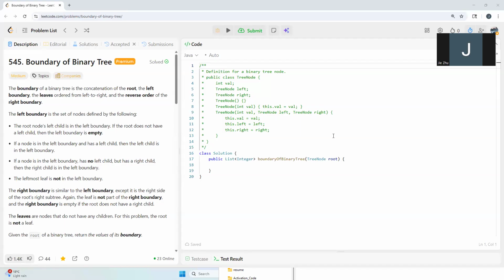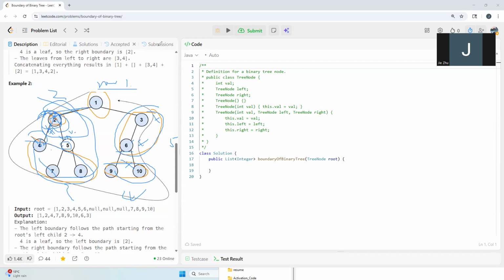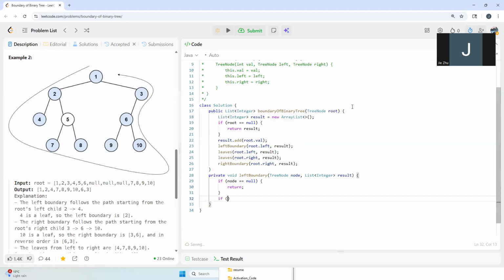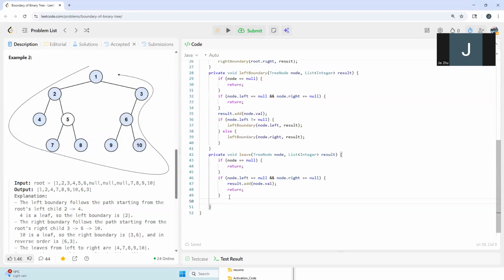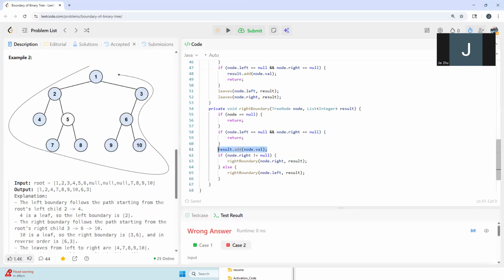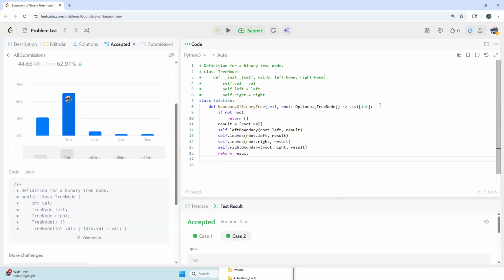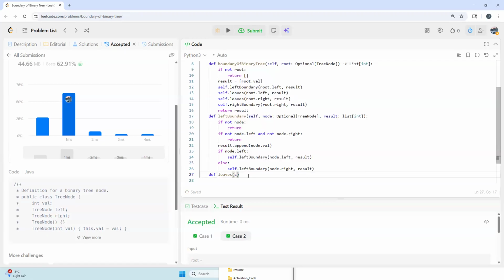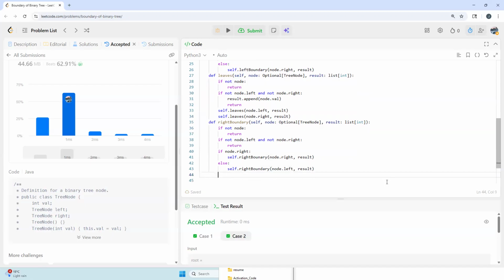545. Boundary of Binary Tree